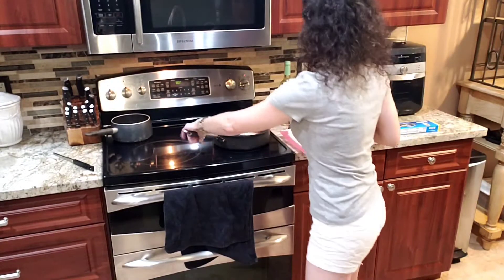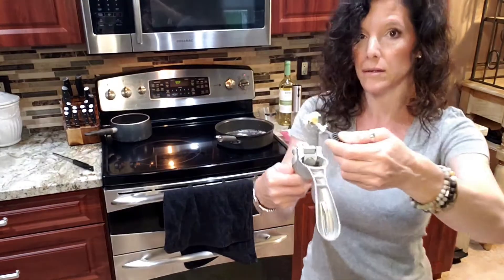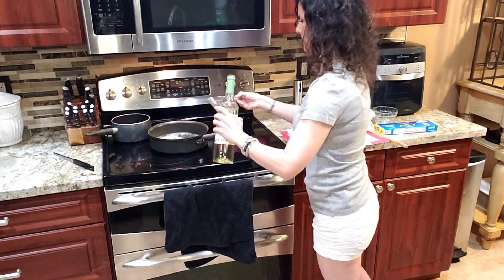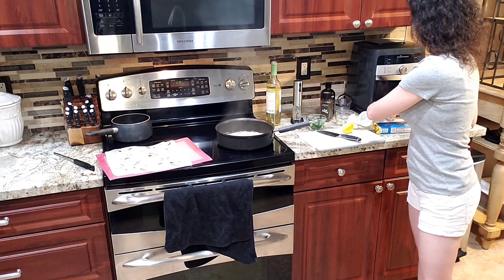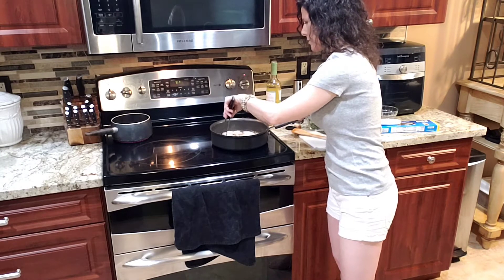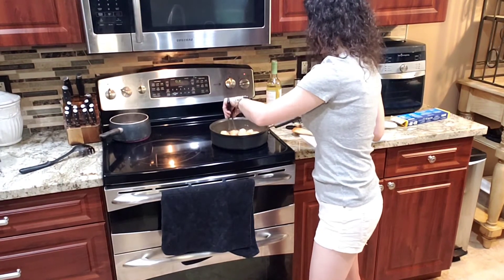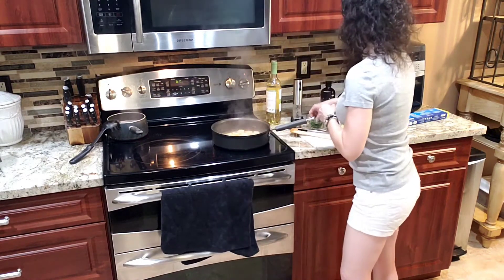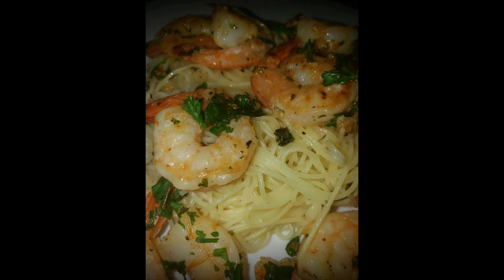Shrimp Scampi with Angel 😇 Hair Pasta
One of my favorite quick and easy meals is Shrimp Scampi. It requires very little time and minimal ingredients.